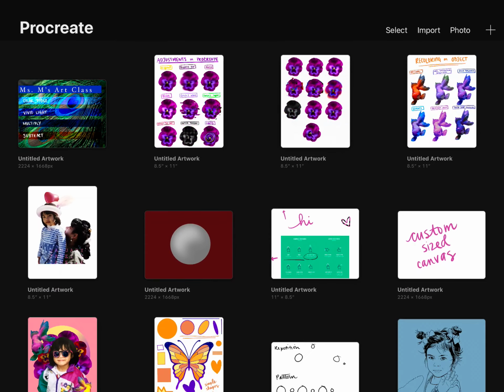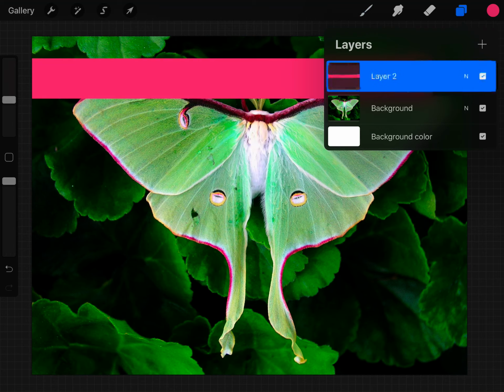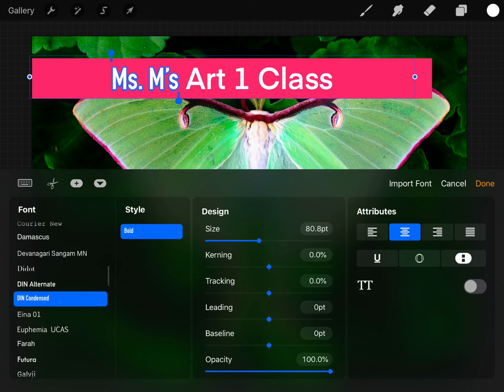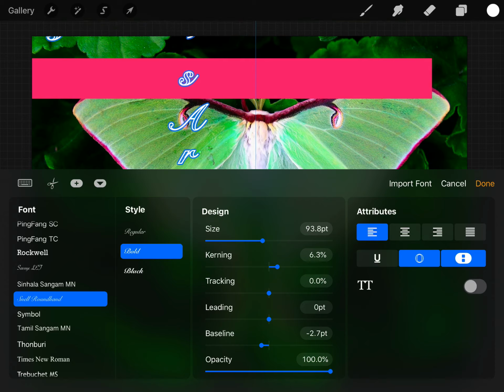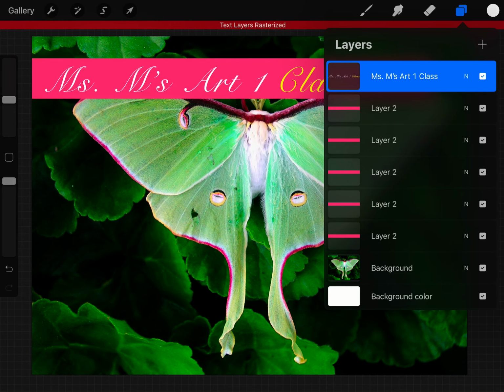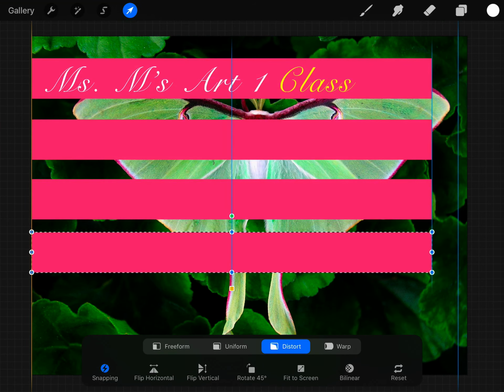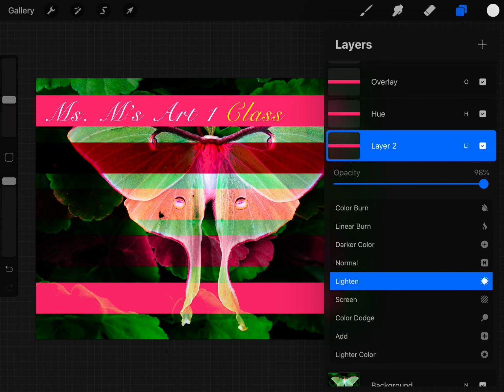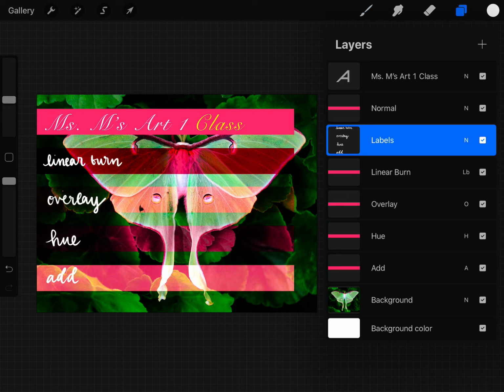Procreate Text and Layer Modes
How to add text and experimenting with layer modes in Procreate